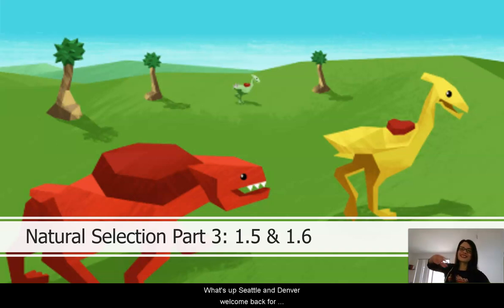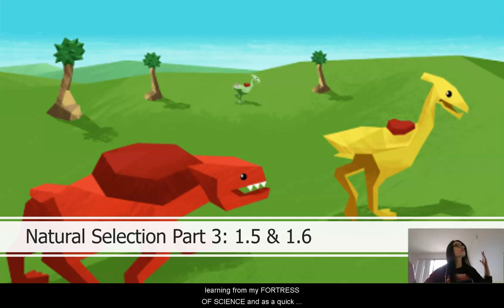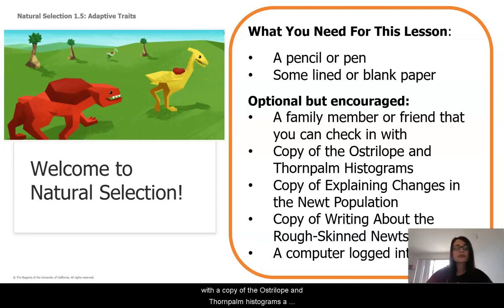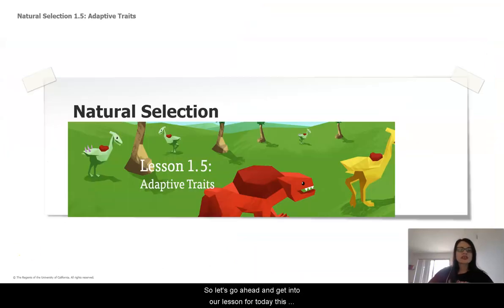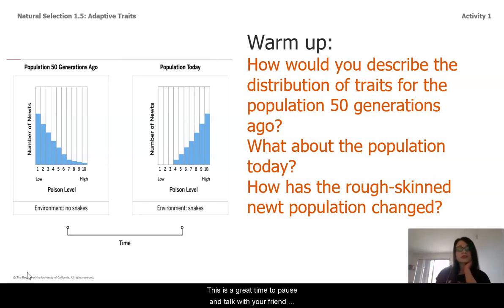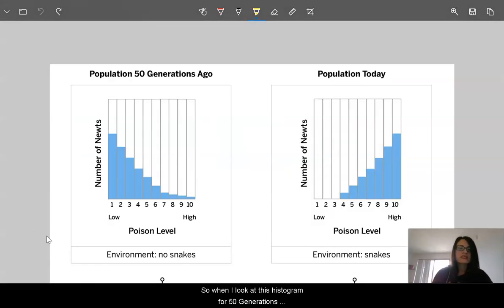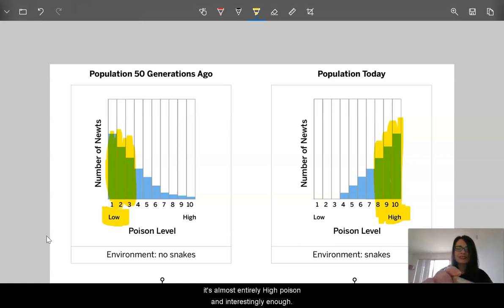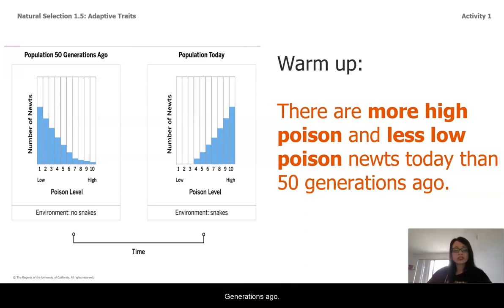Grade 8: Natural Selection, Lesson 3 (Part 1 of 5)